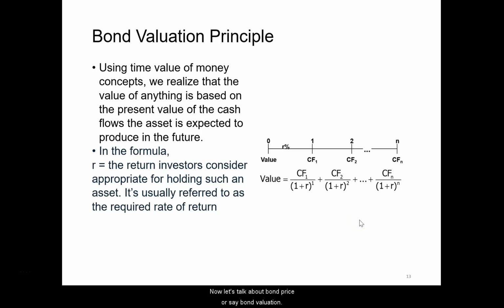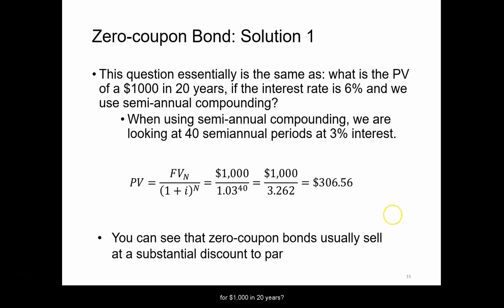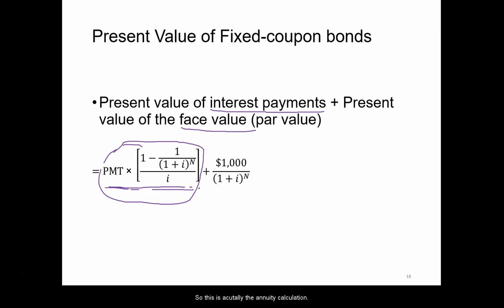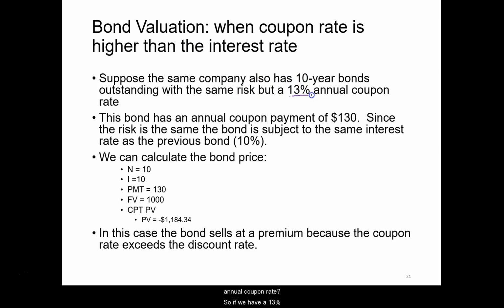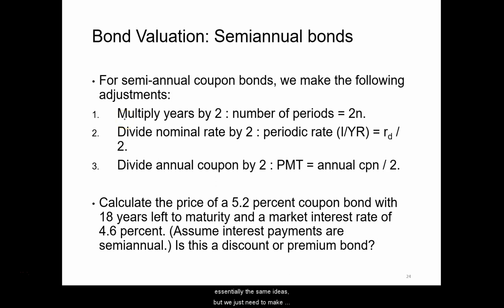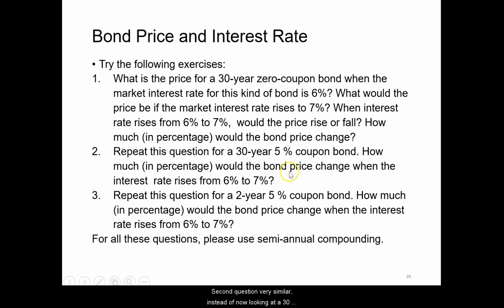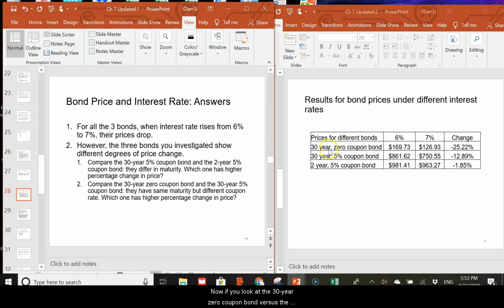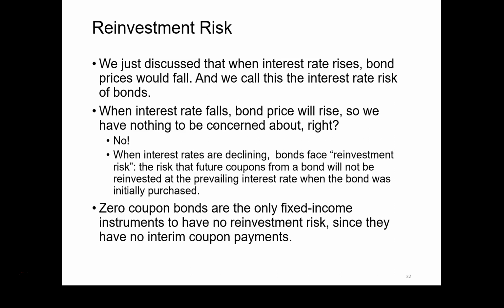BF Ch 7 Part 2